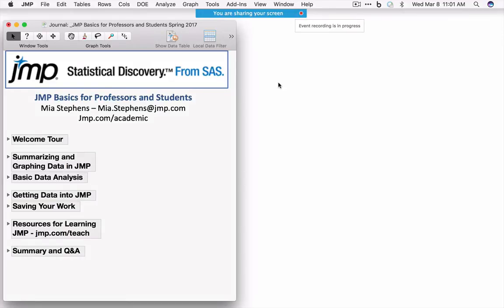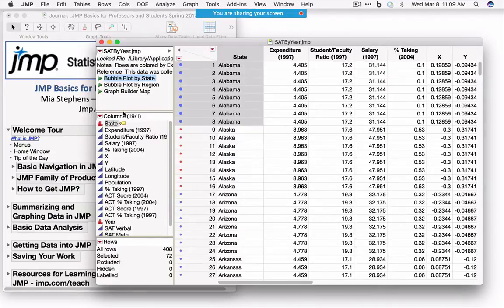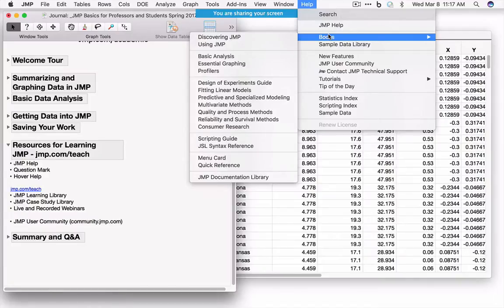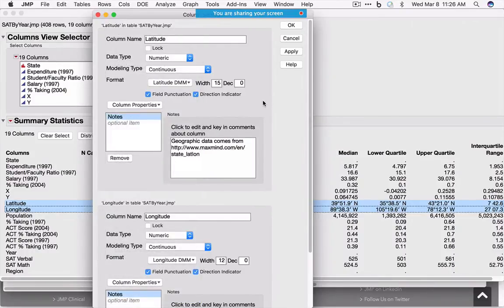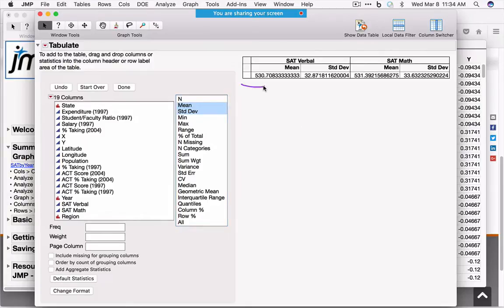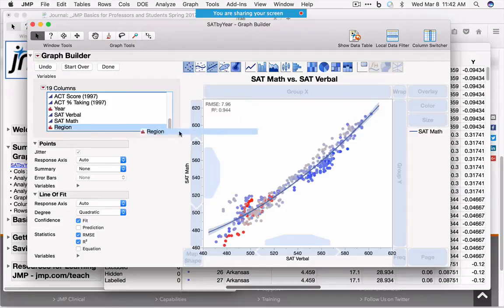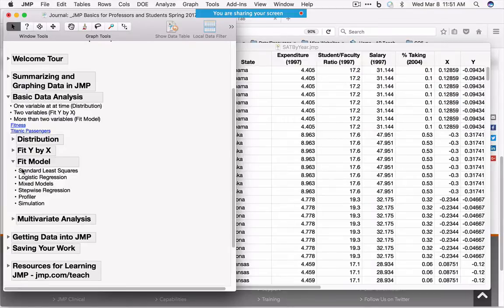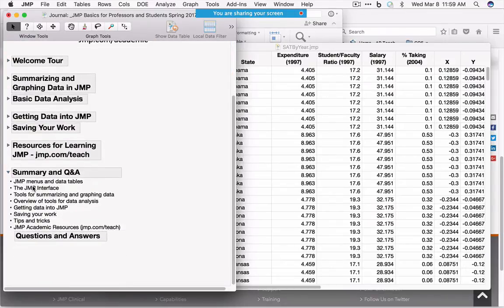JMP Academic Series: JMP Basics for Professors and Students 08Mar2017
A first introduction to JMP, including navigation and use, data summary and graphics, importing data into JMP, saving results, and an overview of JMP Help and resources for learning and using JMP.